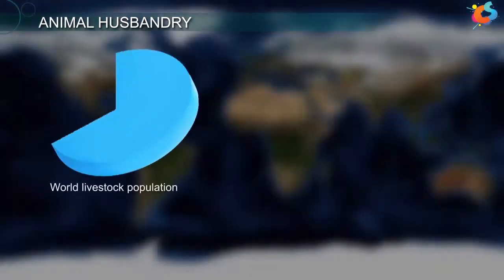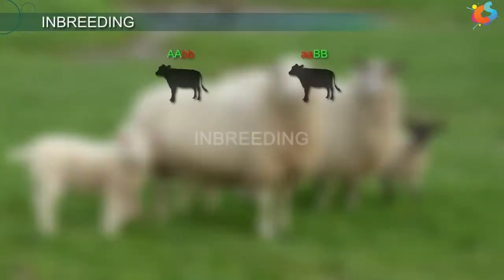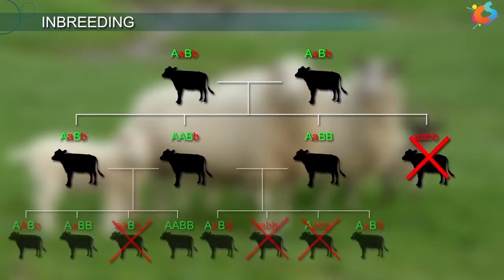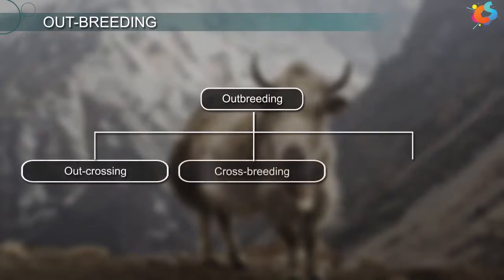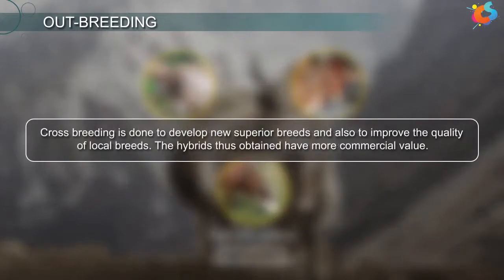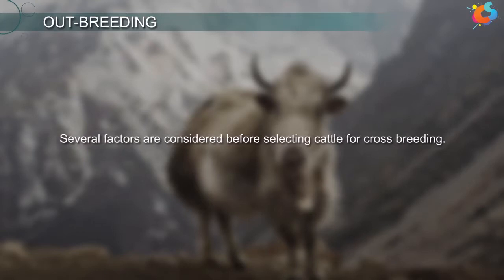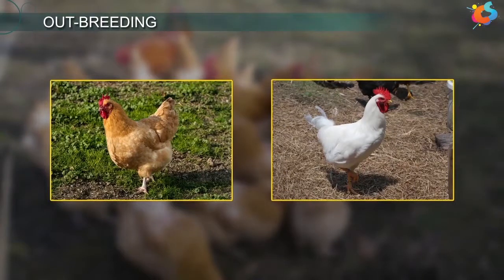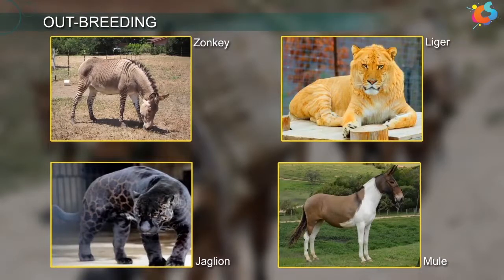An Introduction To Animal Husbandry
Dr.ANIL KUMAR BHARDWAJ